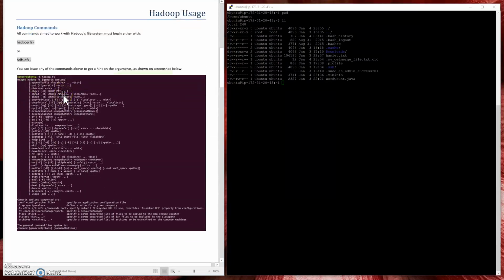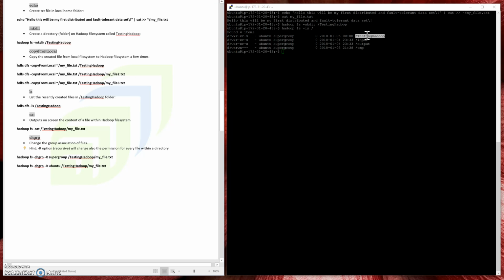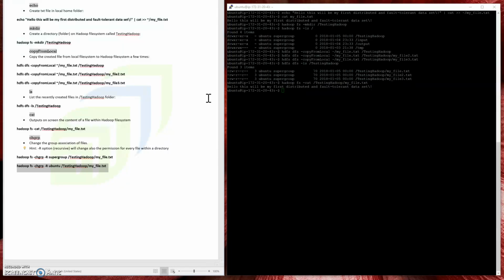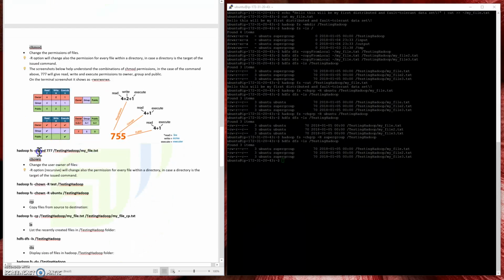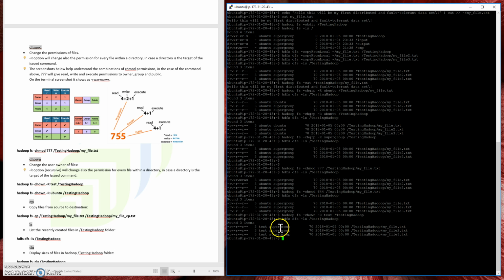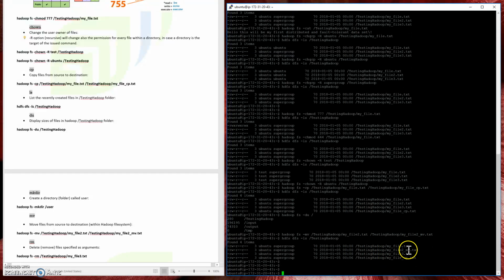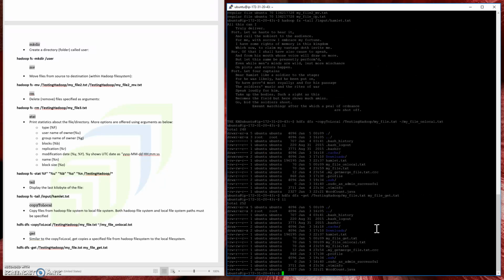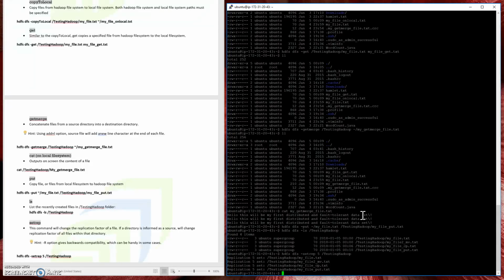Hadoop Filesystem Commands - Informations